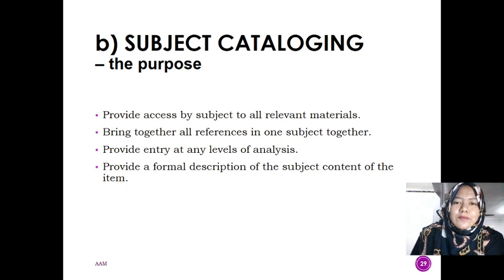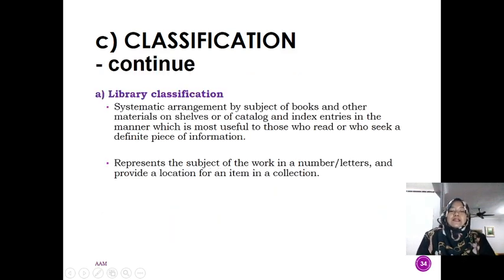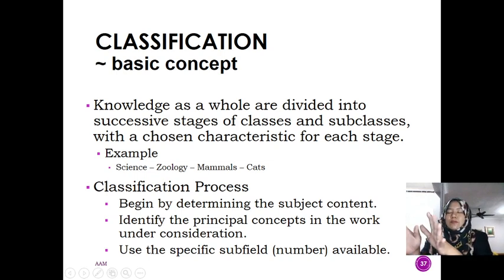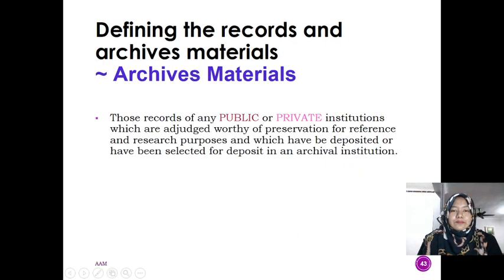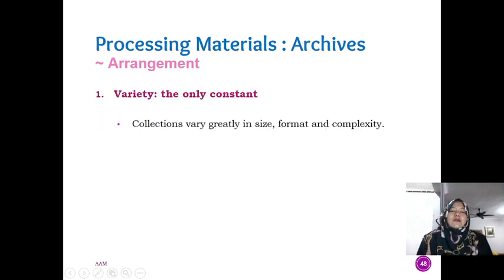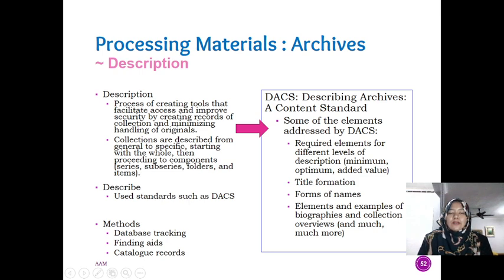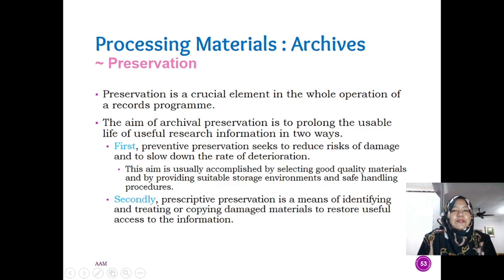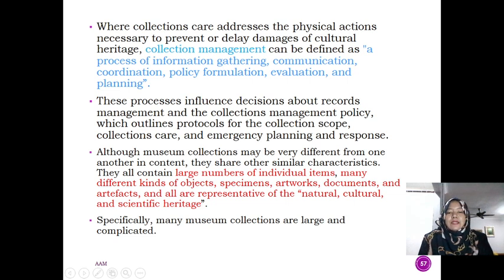IMD213 WEEK 5 PART 2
Assalamualaikum wbt
This is video lecture for week 5 part 2
Thank you for your kind cooperation